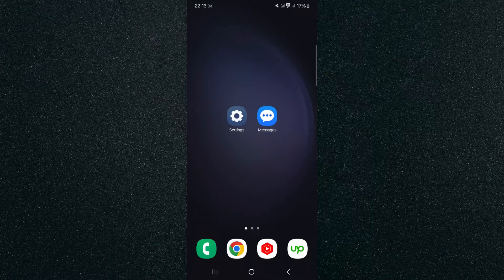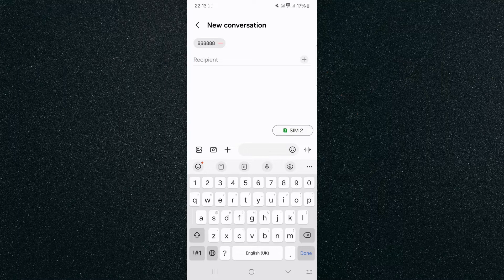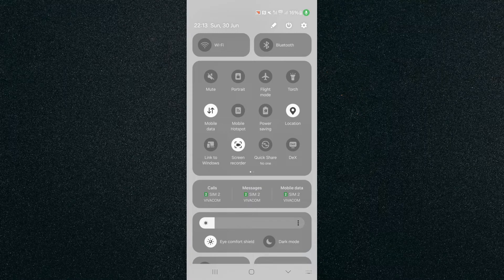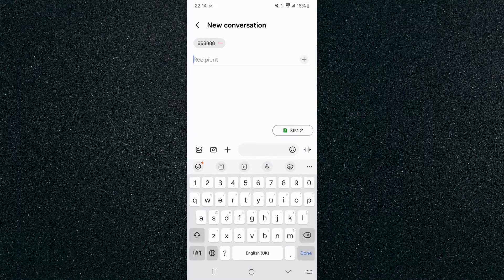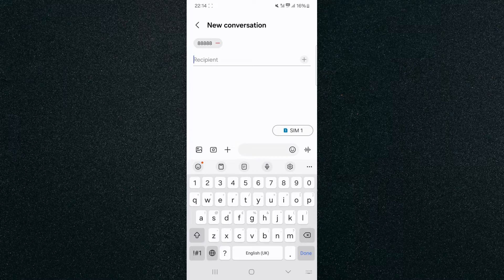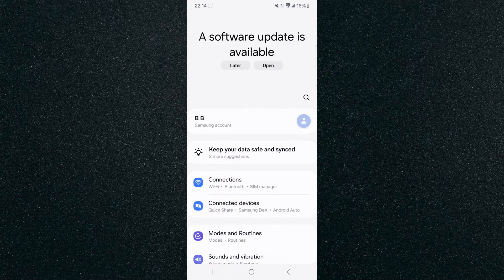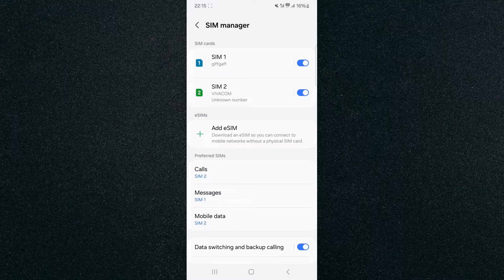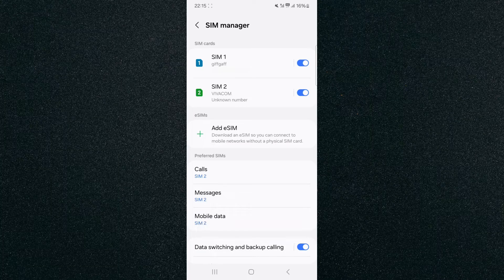How to Set Default SIM For Text Messages on Android [QUICK GUIDE]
In this video, I'm going to show you how to set default SIM for text messages on Android.